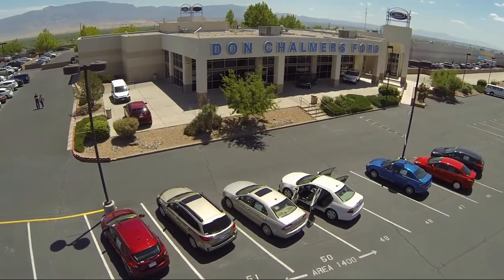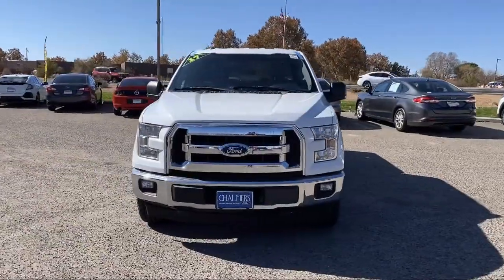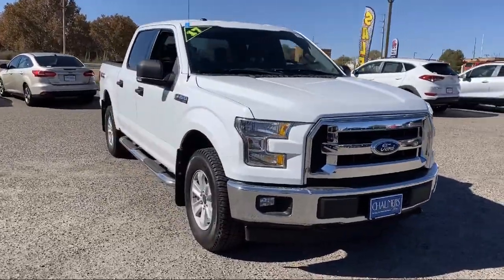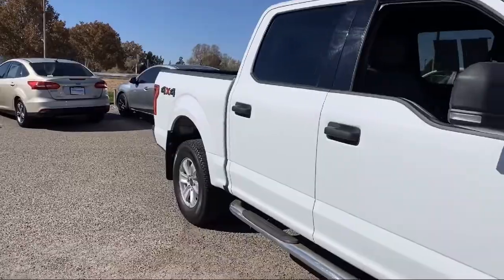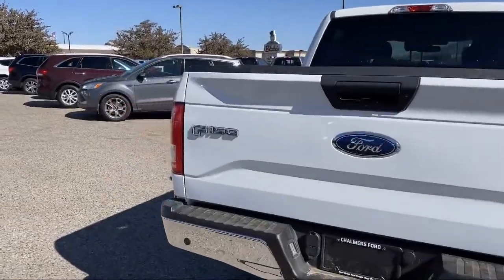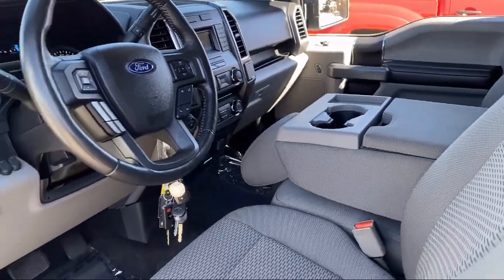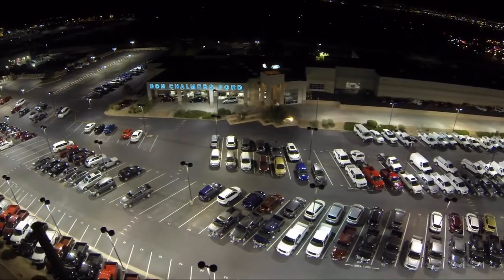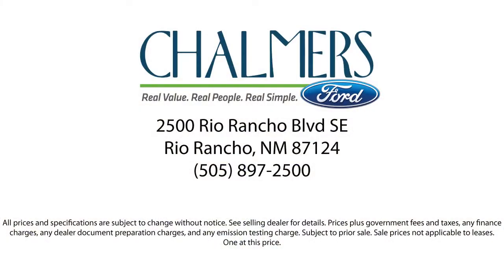2017 Ford F-150 XLT SuperCrew Albuquerque New Mexico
2017 Ford F-150 XLT SuperCrew Stock Number: 500142 Vin:1FTEW1EF9HFA36348.

2500 Rio Rancho Blvd., S.E.